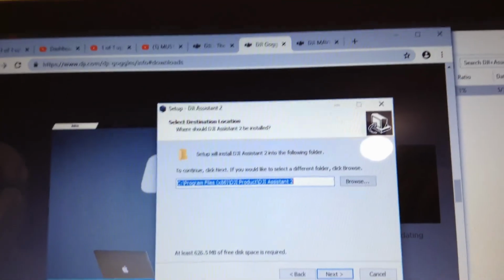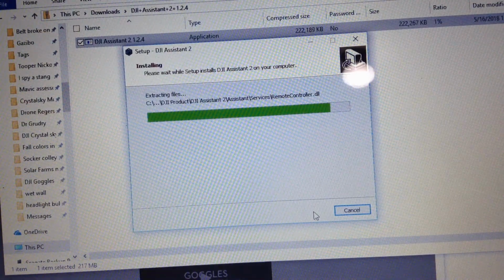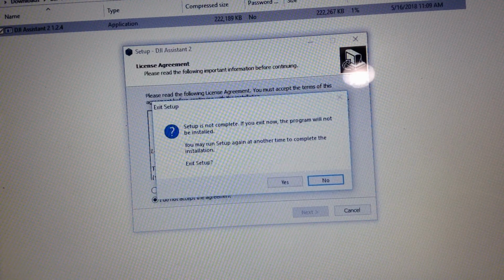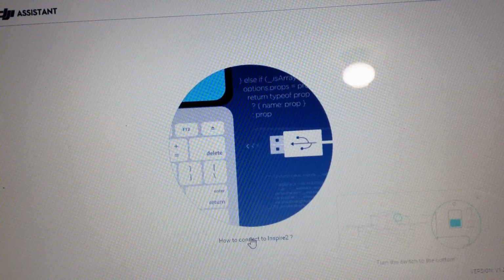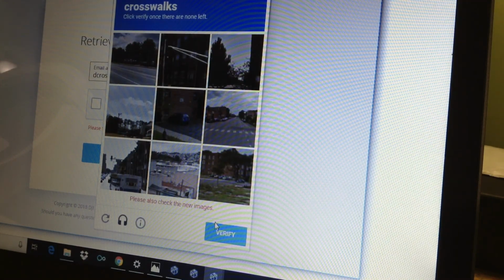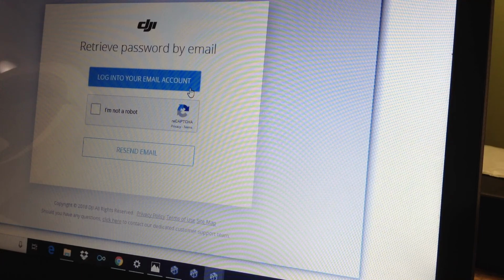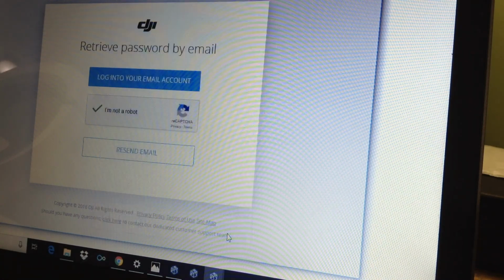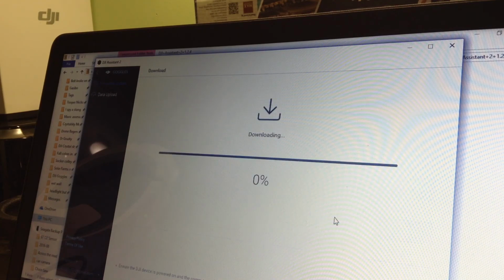DJI Goggles and Mavic pro Firmware update Pt 1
DJI Goggles and Mavic pro Firmware update Pt 1 This can
 be a pain. You may have to try it several times . You will have to do it on all components.

My videos are bases on my daily journey though life and striving for the things I can't see  Which means I do what it Takes.